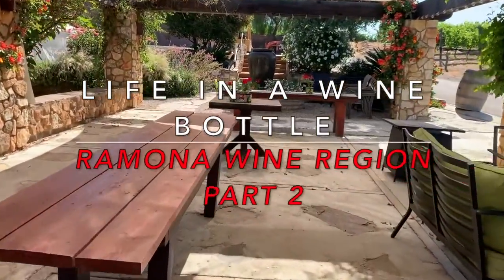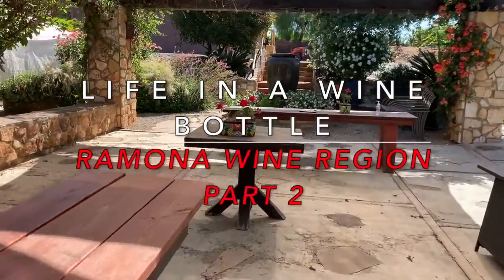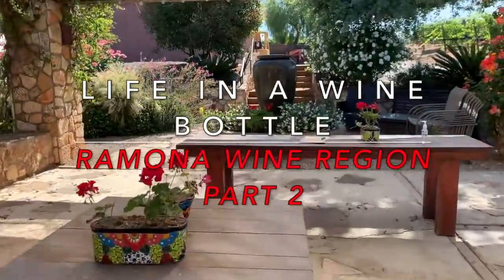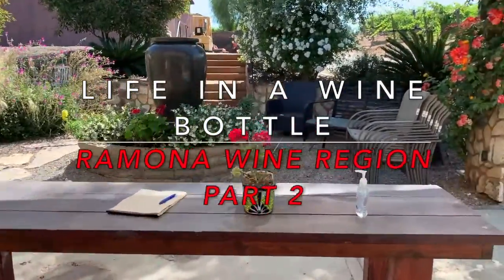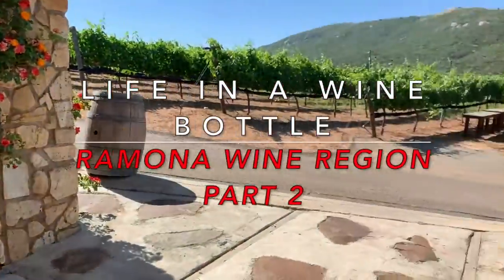Life In A Wine Bottle pt:2 - Wine Region - Ramona - Special Guest President of the RVVA Susanne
Life In A Wine Bottle - Wine Region - Ramona - Special Guest President of the RVVA Susanne

This is part 2 - we are discussing the RVVA (Ramona Valley Vineyards Association),Climate, soil, the different variables that are planted here and how to visit the valley! Enjoy part 2 of our wine channel! winelife winepodcast ramonavalleywine wineregion rvva youtubelife wineyoutube sandiegowines lifeinawinebottle castellifamilyvineyards @ramonavalleywines @vineyardgrantjames